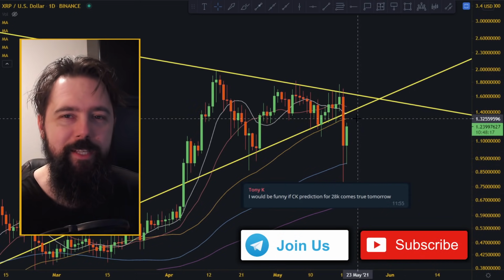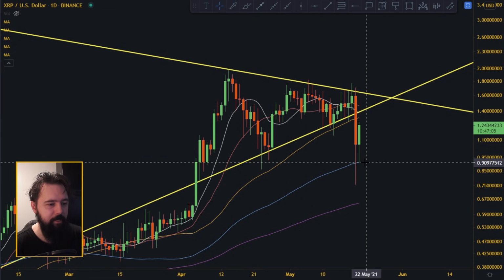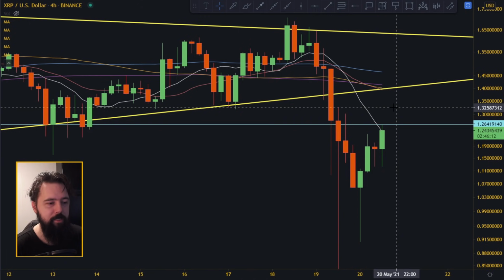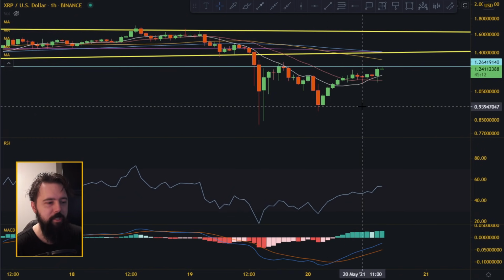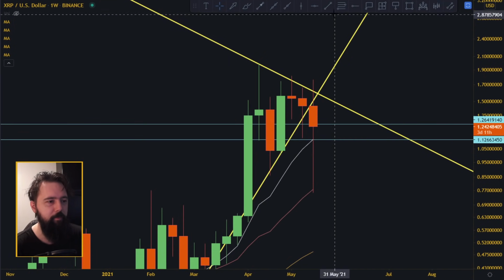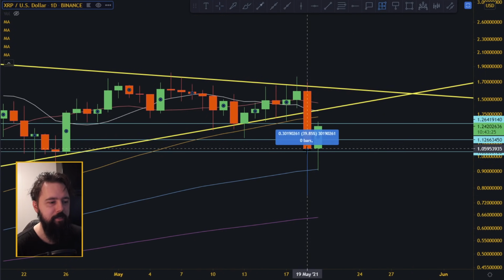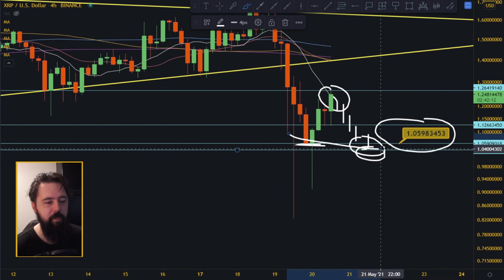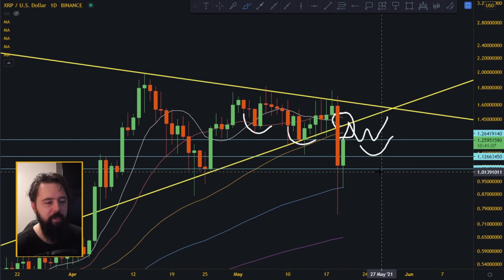We Have To Get Back Inside The Triangle - XRP Analysis And Price Prediction.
In today's crypto video, we are doing XRP technical analysis and we will try to figure out next move for XRP price!

________________________________ THE END